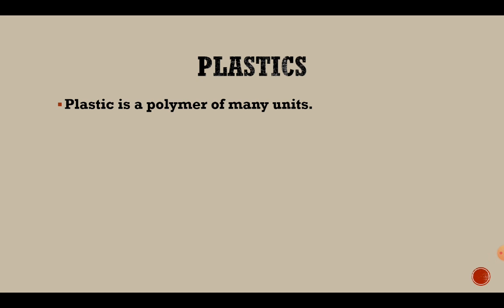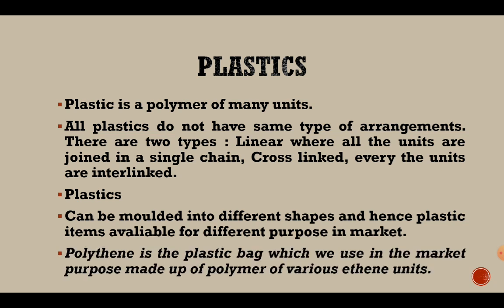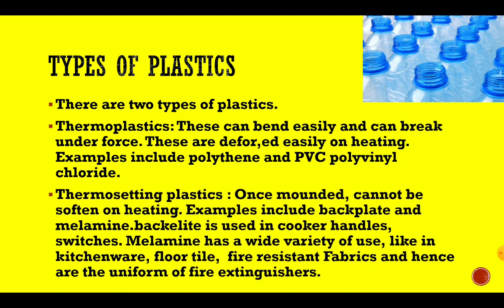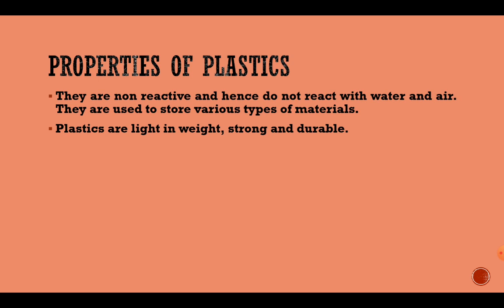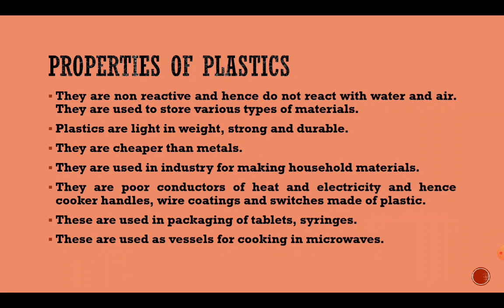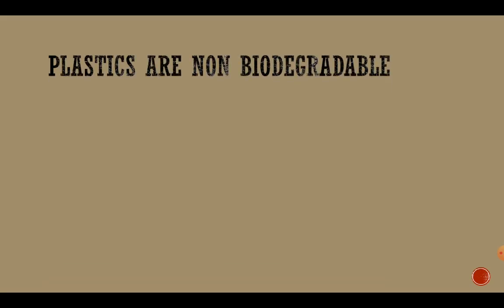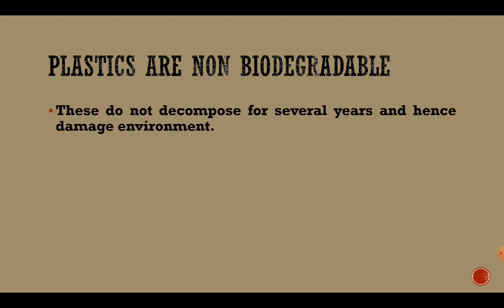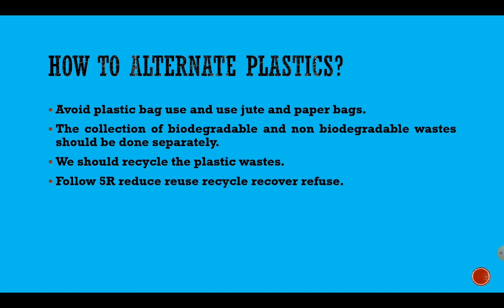SYNTHETIC FIBRES AND PLASTICS CHEMISTRY PART 02